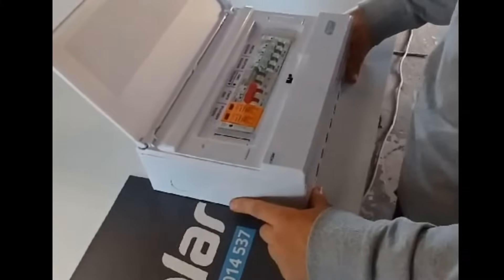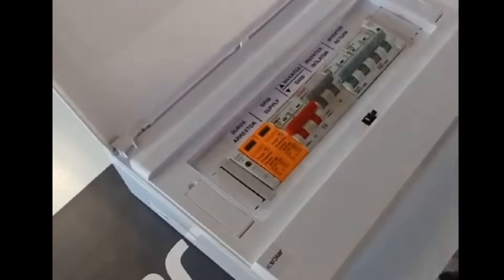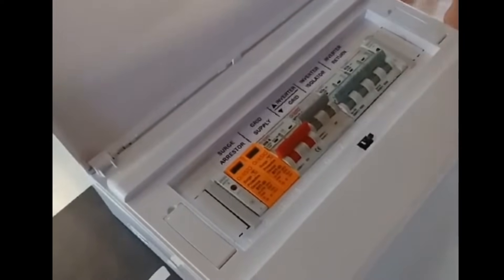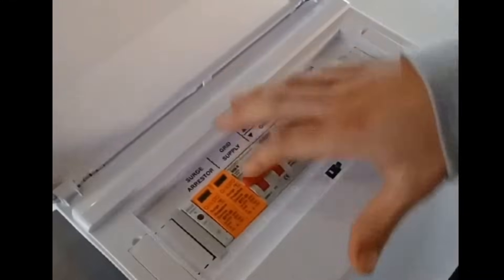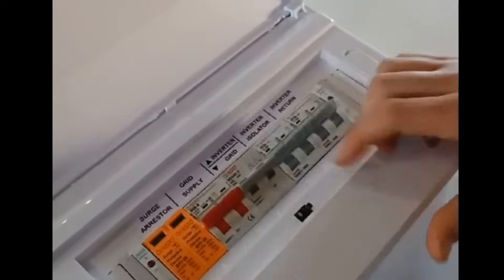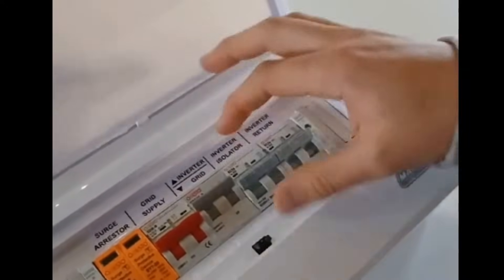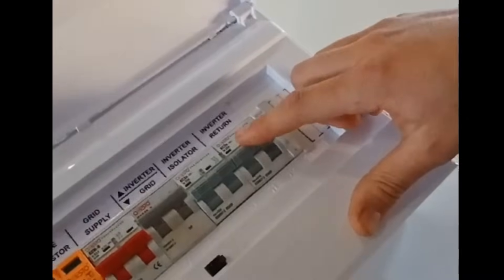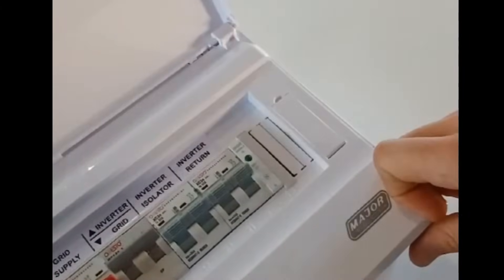Understanding AC DB Boxes: A Quick Guide by IC Solar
Hi guys, I am Alex Klerck from IC Solar.  I want to give you a quick rundown of our AC DB boxes. In this video, I will explain the key components and functions of the AC DB box to help you understand its importance in your solar power system.

1. Indicator lights and what they signify
2. The role of the surge protector in safeguarding your appliances
3. The purpose of the main breaker and changeover switch
4. How the isolator for the inverter works
5. Ensuring power flow with the inverter breaker and green indicator light

Keep your home protected and your solar system running smoothly with our expert tips!